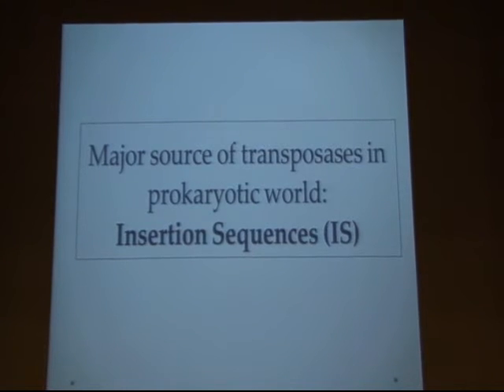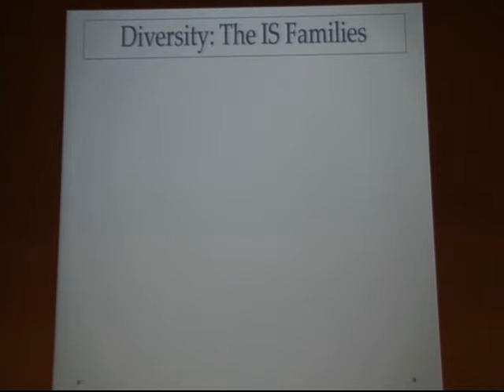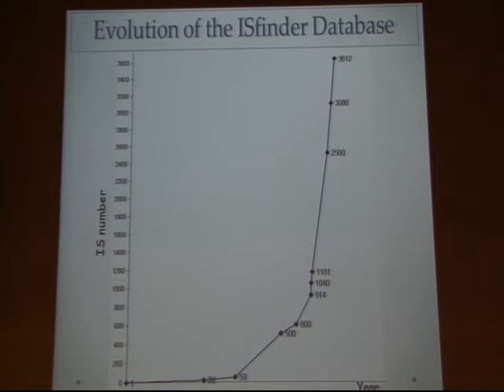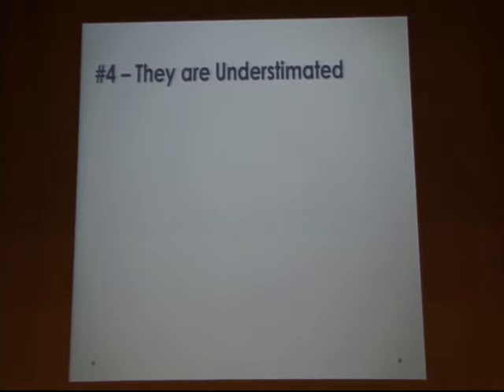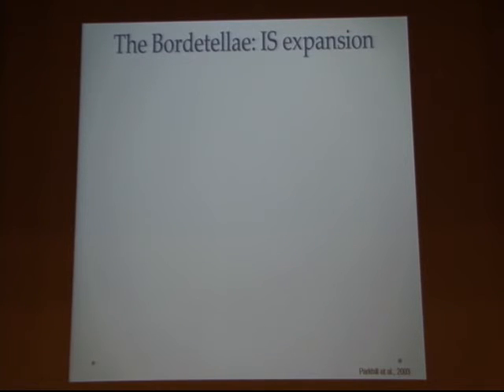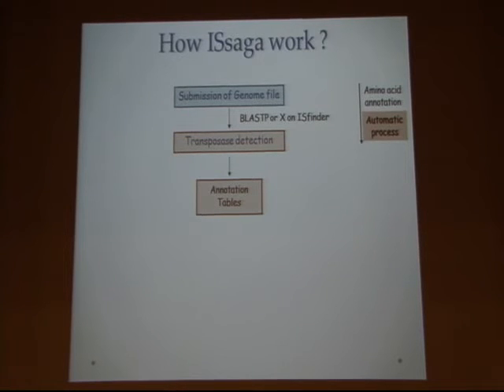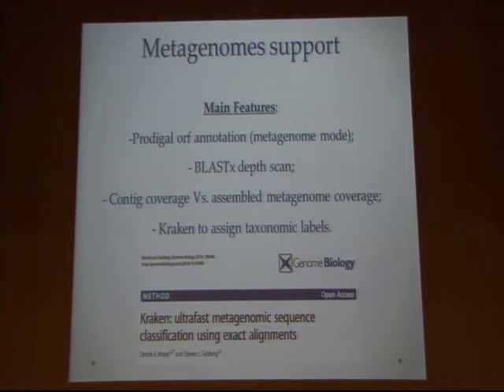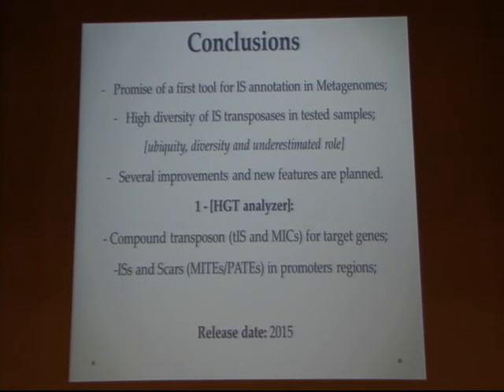Workshop: Meta-Omics and Bioinformatics in Microbial Ecology - 2014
Nesta palestra, apresento a importância que os transposons bacterianos podem desempenhar na evolução e estrutura genômica, e exponho um upgrade da ferramenta ISsaga para análise de transposases em amostras de metagenomas.